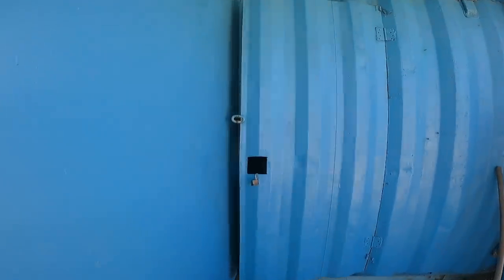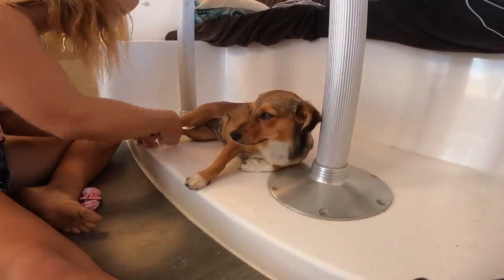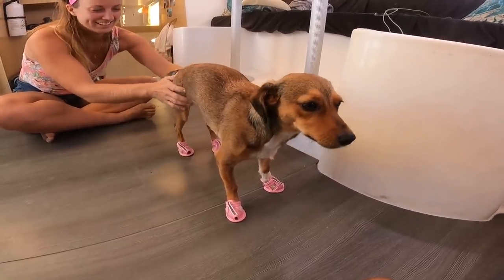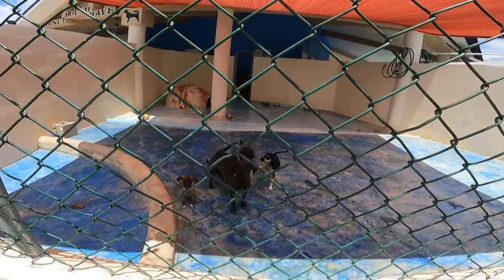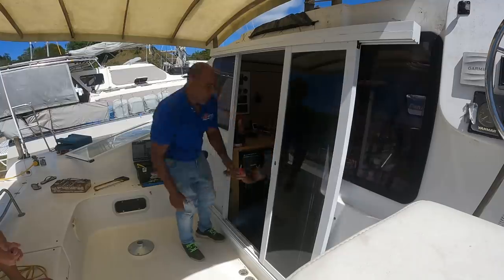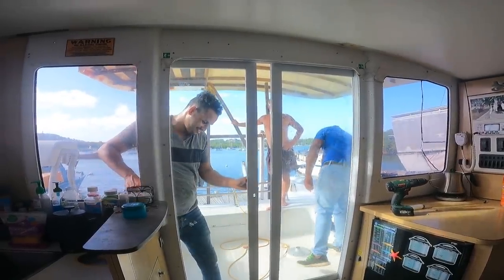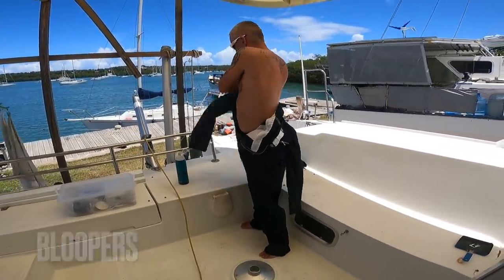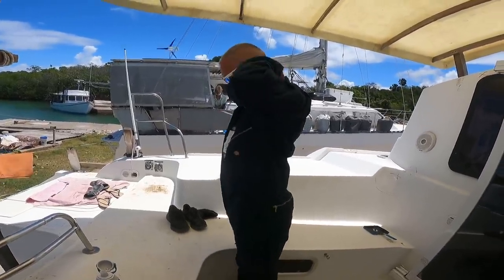Our Little Friend is Sick! (S2 E70 Barefoot Sail and Dive)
In this episode of Barefoot Sail and Dive we make the best of the week. Not everything goes to plan. We all have setbacks and that is simply real life. We film what happens and try to produce videos that tell a story. I'm sorry there is no paint on yet but please understand the difficulties of living on the hard in 35 degree Celsius weather.
Anxiety happens. Sickness happens. We are making the best of everything that gets thrown at us!
You must tell yourself "No matter how hard it is or how hard it gets I'm going to make it!"
Let's keep our fingers crossed for paint asap!

If you are interested in more about the Dogs and Cats of the Dominican Republic check out:

Our smart antifouling system. It's going to be awesome!

If patron isn't your thing but you still want to help us out, head over to our website and hit the DONATE button!